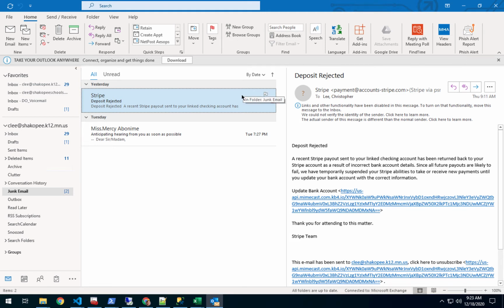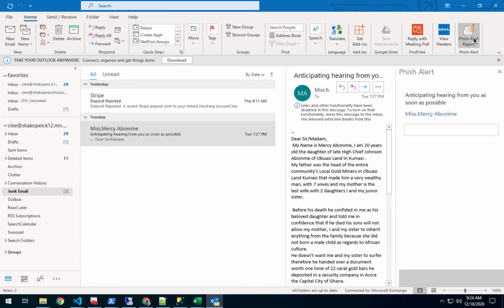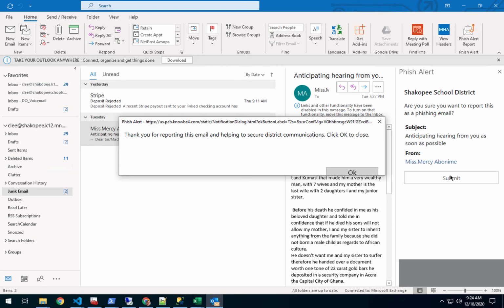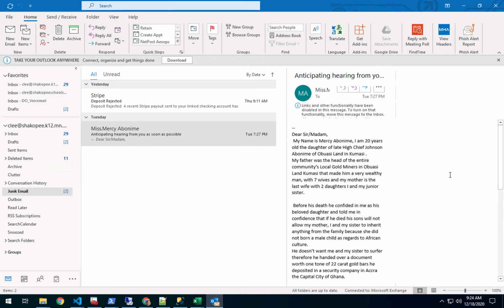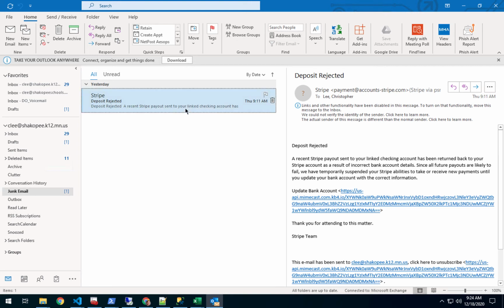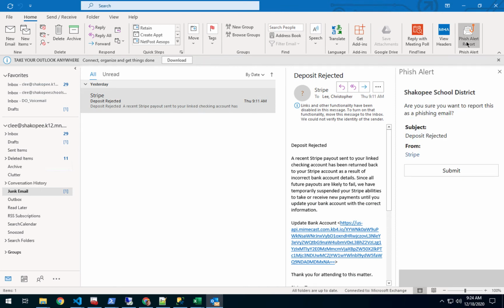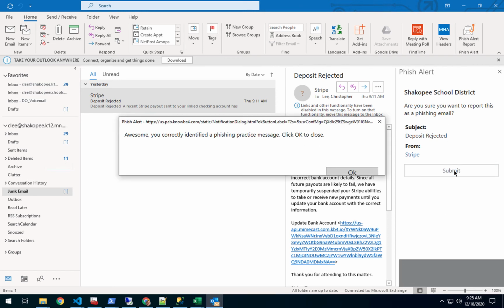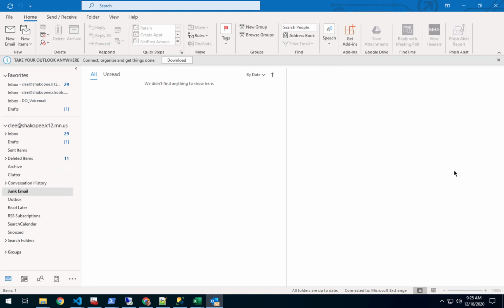Phish Alert Report - Outlook for Windows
Demonstrate using Outlook for Windows Phish Alert Report Add-On